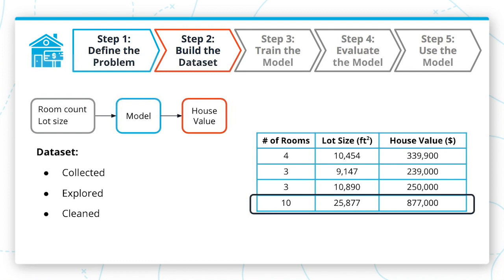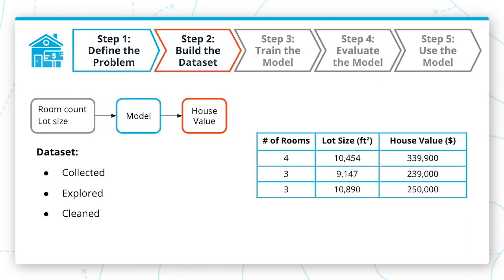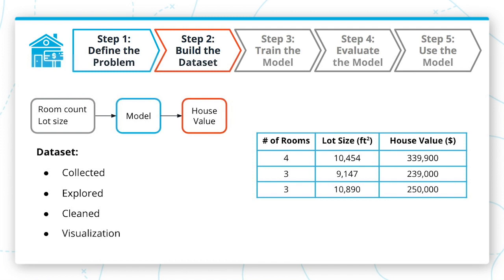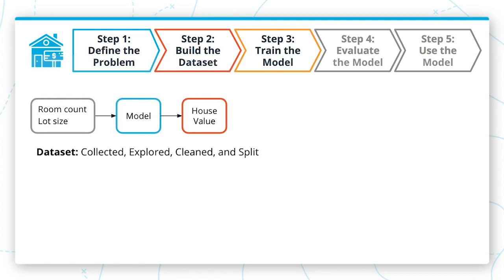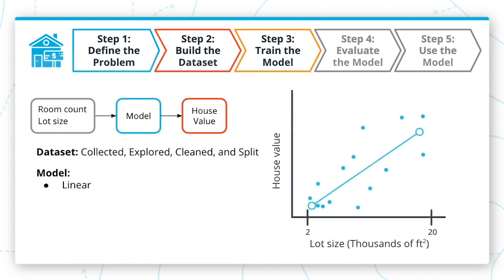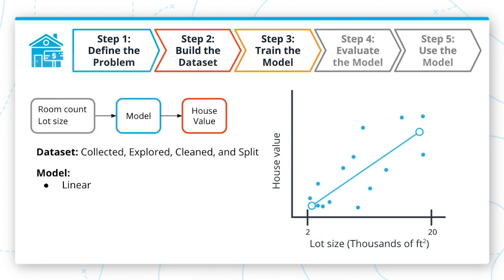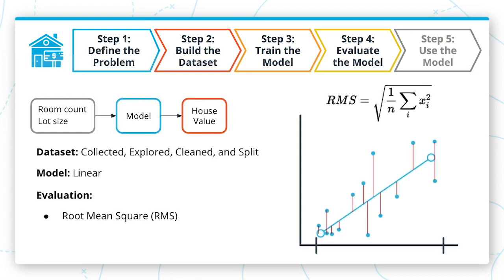ND065 AWSND C1 L02 A11 Example 1 V2